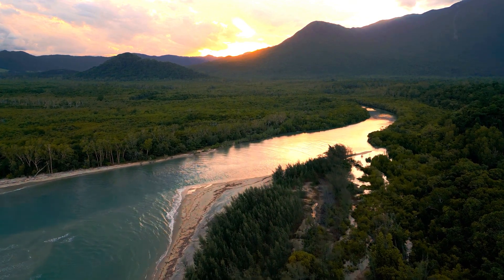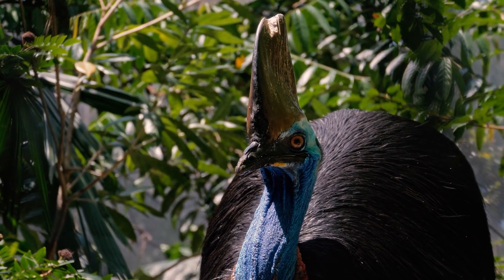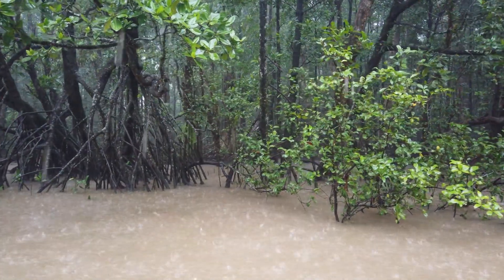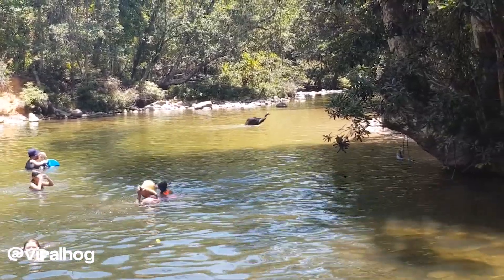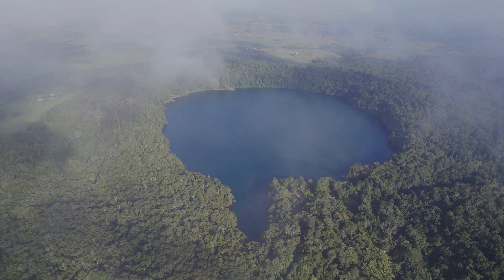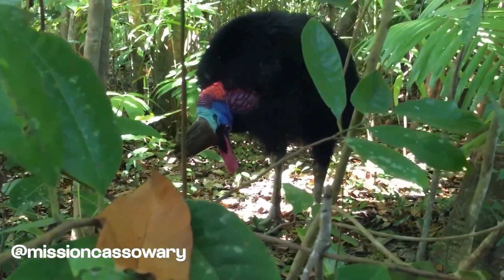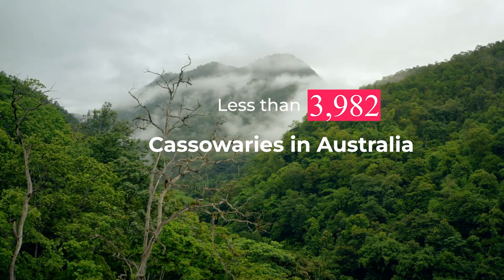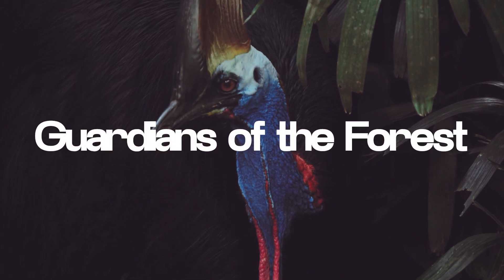How Scary Is the Cassowary?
The cassowary, often dubbed a living dinosaur, is a bird that inhabits the rainforests of Australia and New Guinea. Let's explore some fascinating animal facts and discuss the cassowary sound it makes. Is the cassowary attack incidents as frequent and deadly as its reputation suggests?